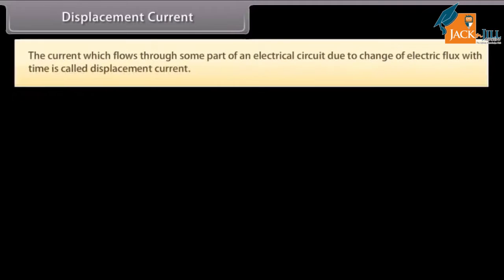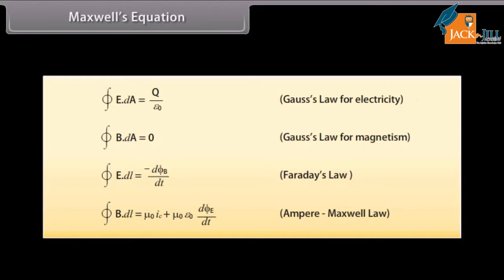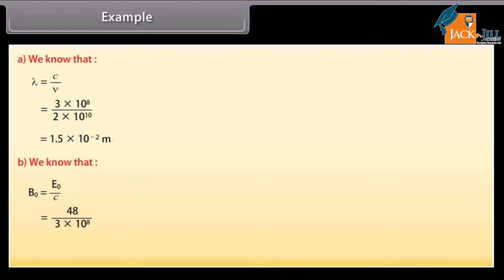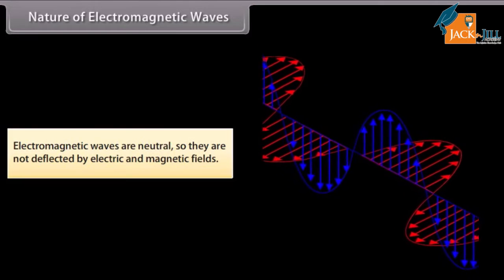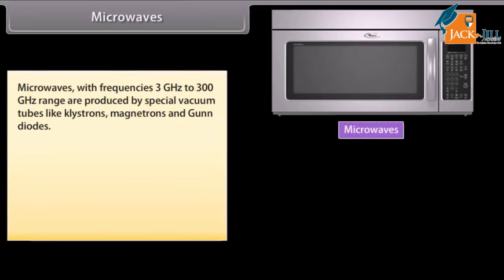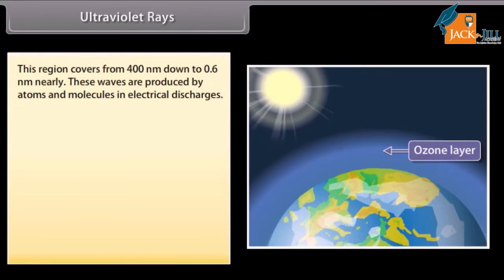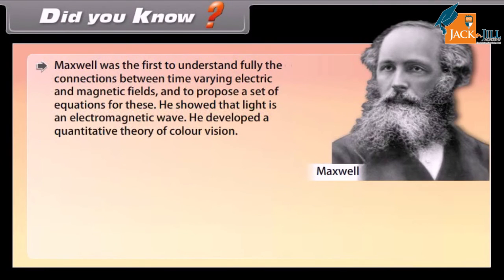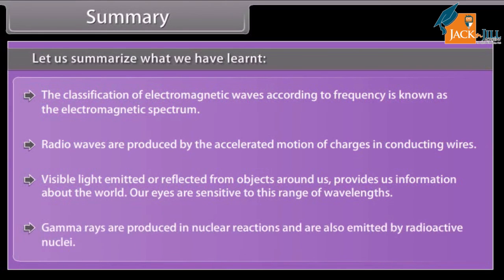ELECTROMAGNETIC WAVES || PHYSICS || CLASS 12 || ANIMATED VIDEO